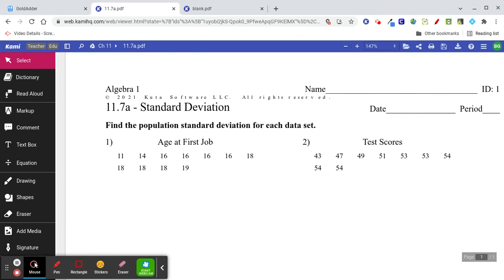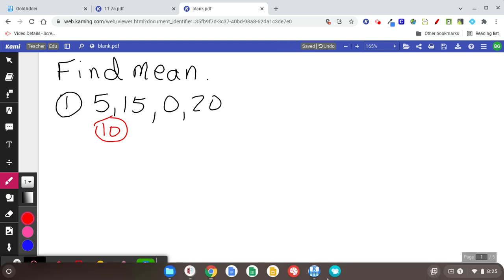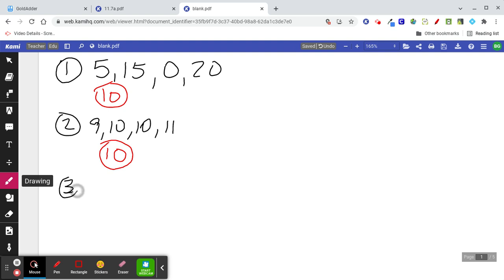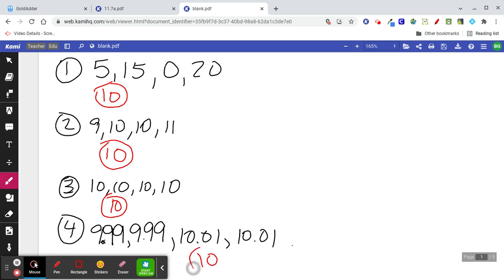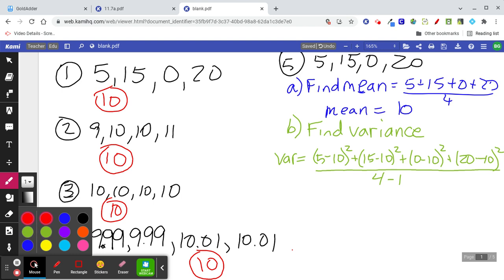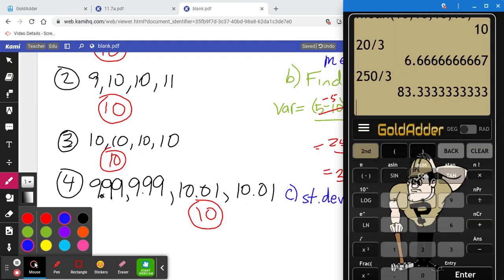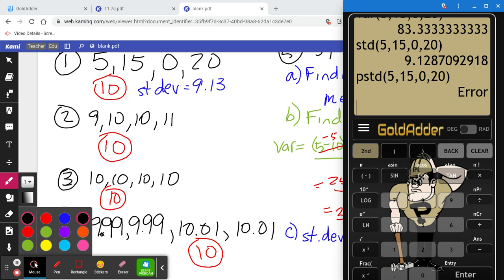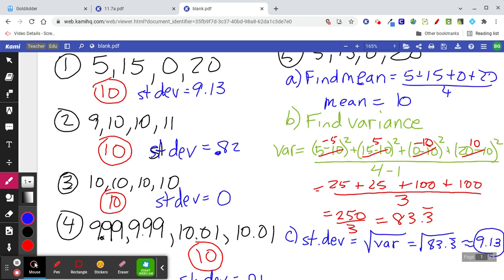Alg2b - 11.7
11.7 - Standard Deviation
Mean, Variance